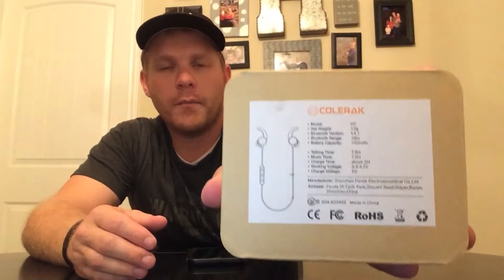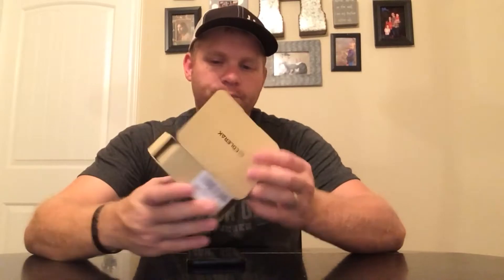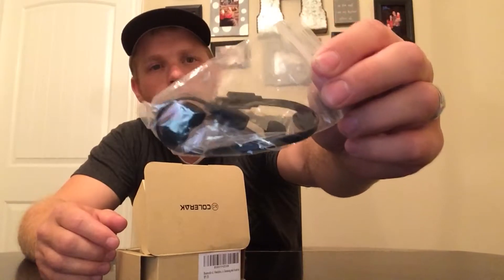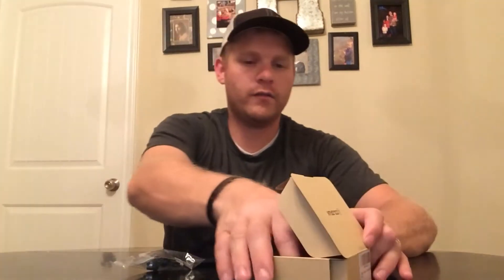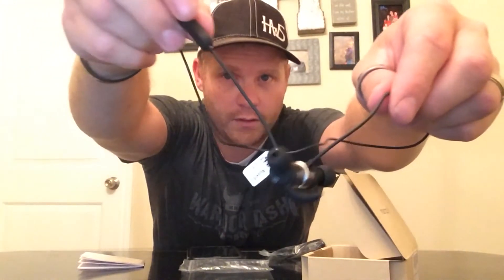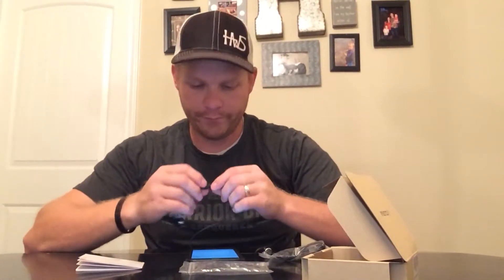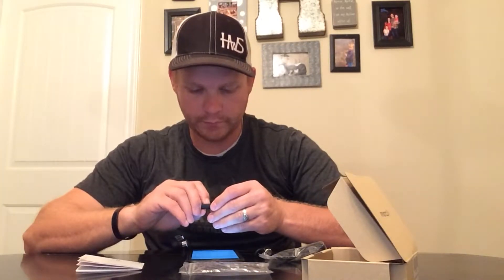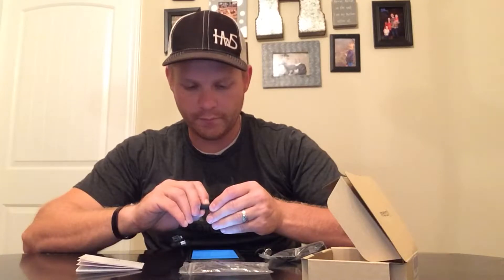Bluetooth 4.1 Headphones COLERAK Earphones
Bluetooth headset sold by Colerak.

Amazon link to purchase: